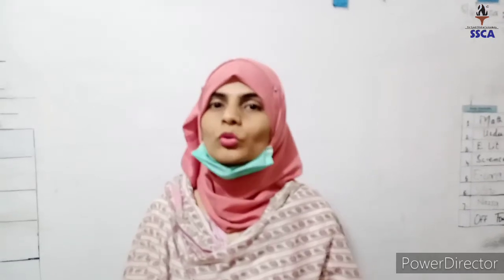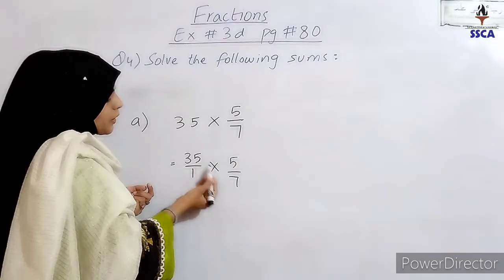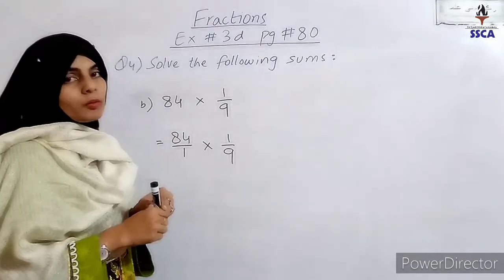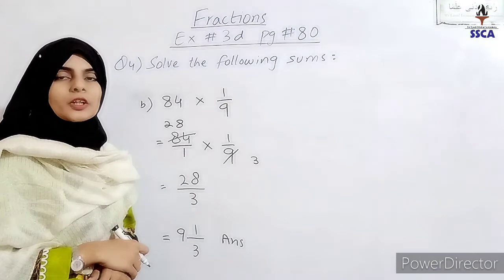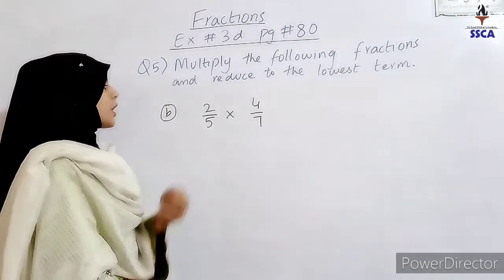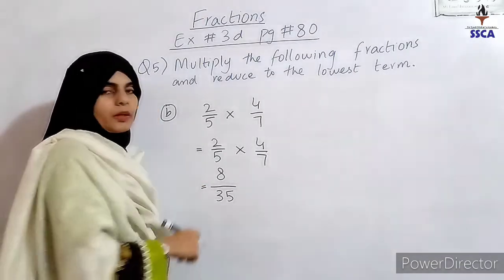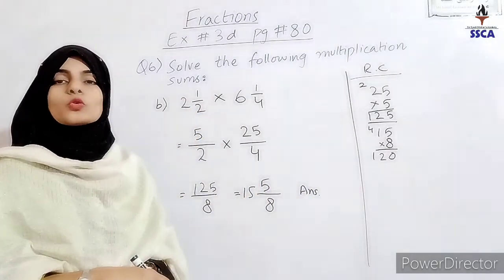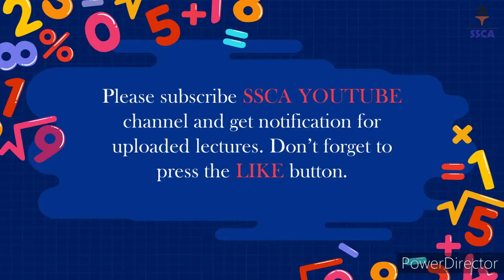Class IV ,maths , Lect 5 , 4 may 2021